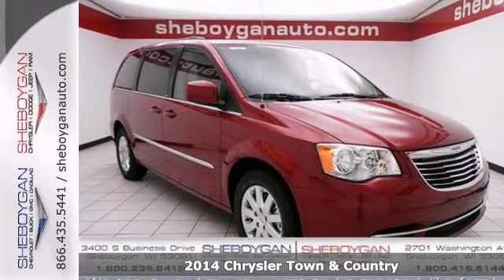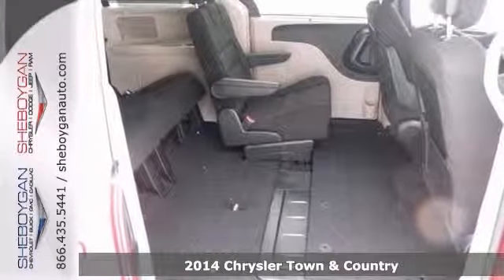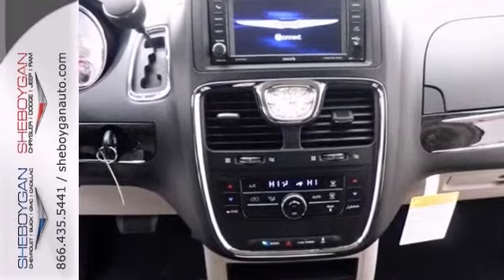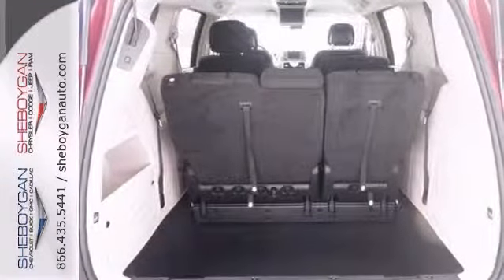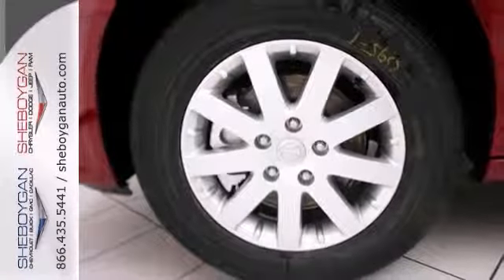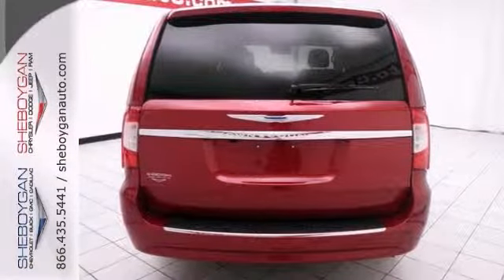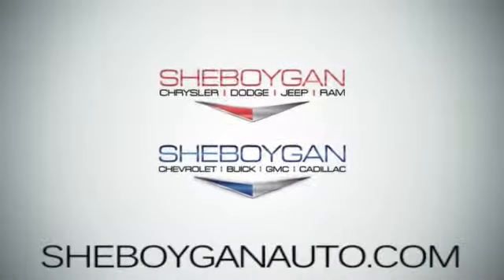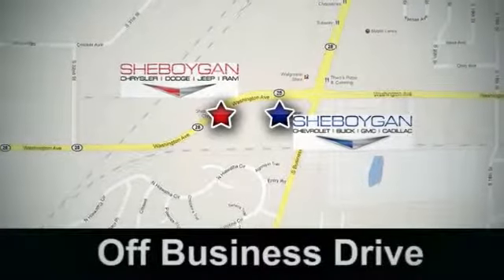2014 Chrysler Town & Country Oshkosh WI Sheboygan, WI B2945 - SOLD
Year: 2014
Make: Chrysler
Model: Town & Country
Trim: Touring
Engine: 3.6L V6
Transmission: Automatic 6-Speed
Color: Deep Cherry Red Crystal Pearlcoat
Stock #: B2945
Online Special on this marvelous Vehicle** If you've been looking for just the right Vehicle then stop your search right here. This is a quality MiniVan that is guaranteed to keep on chugging along for years and years. You will not be disappointed when you see this MiniVan. Incredible price!!! Priced below MSRP. Hey!! Look right here!!! OPTIONAL EQUIPMENT INCLUDES: 2nd & 3rd Row Window Shades...Hey!! Look right here!!! If you've been looking for just the right Vehicle then stop your search right here. This is a quality MiniVan that is guaranteed to keep on chugging along for years and years. You will not be disappointed when you see this MiniVan. Incredible price!!! Priced below MSRP. OPTIONAL EQUIPMENT INCLUDES: 2nd & 3rd Row Window Shades...Great safety equipment to protect you on the road: ABS Traction control Curtain airbags Passenger Airbag Front fog/driving lights...Standard features include: Bluetooth Remote power door locks Power windows with 2 one-touch Multi-speed automatic Transmission 4-wheel ABS brakes Rear air conditioning - With separate controls Air conditioning with dual zone climate control Cruise control Audio controls on steering wheel Universal remote transmitter Traction control - ABS and driveline 8-way power adjustable drivers seat Multi-function remote - Trunk/hatch/door/tailgate Power heated mirrors Tilt and telescopic steering wheel Head airbags - Curtain 1st 2nd and 3rd row Passenger Airbag 283 hp horsepower 3.6 liter V6 DOHC engine 4 Doors Front-wheel drive Fuel economy EPA highway (mpg): 25 and EPA city (mpg): 17 Front fog/driving lights Compas

Address:
3400 S. Business Drive